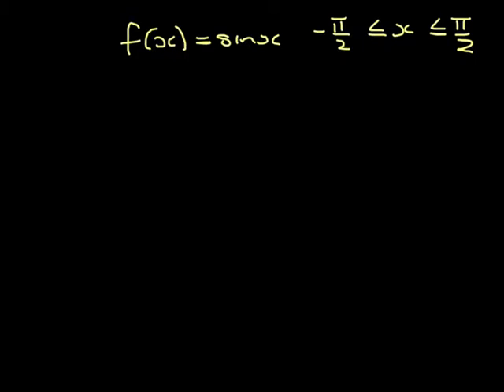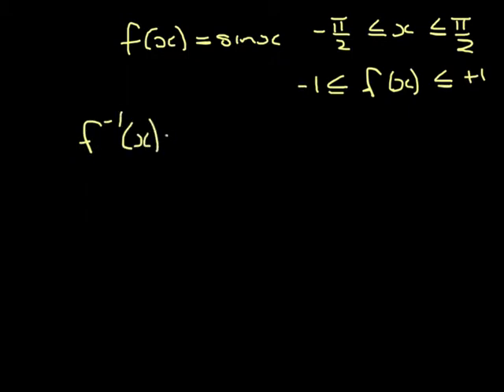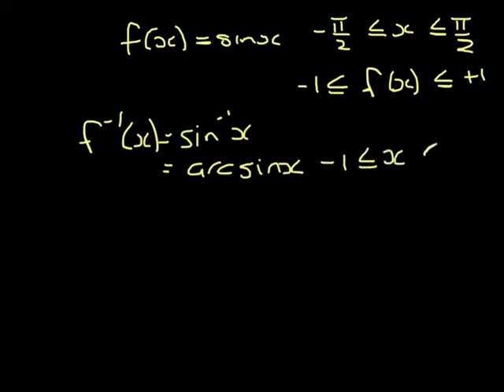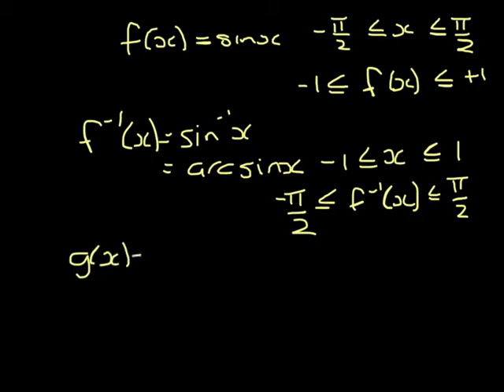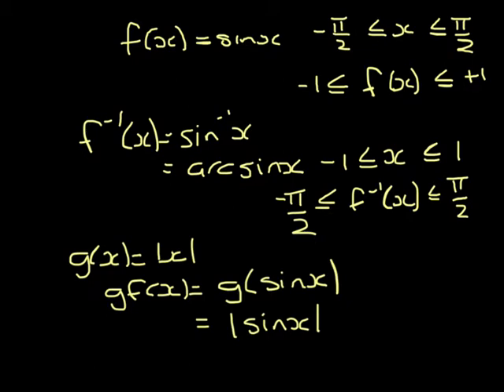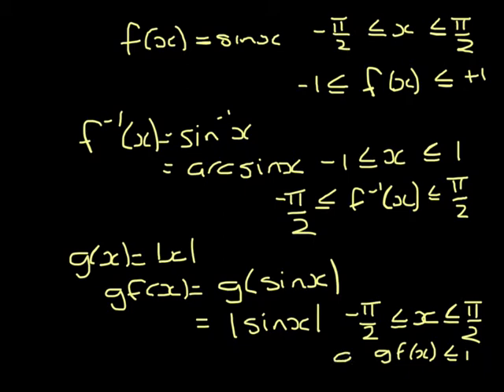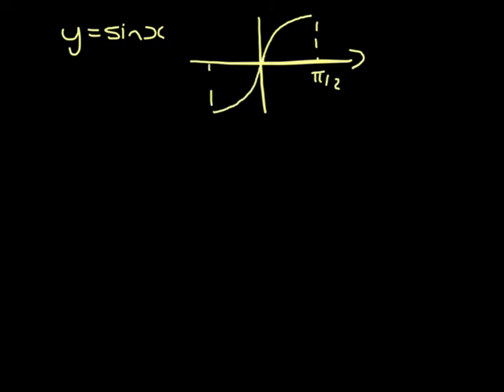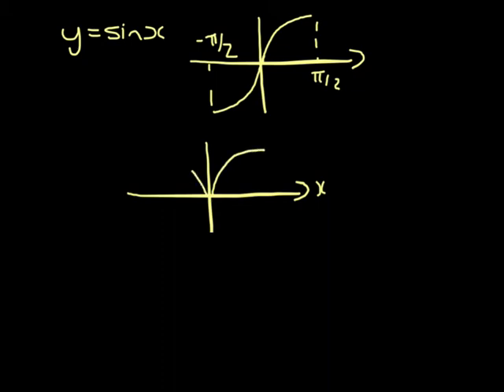C4 Jan 2011 Q8(functions)